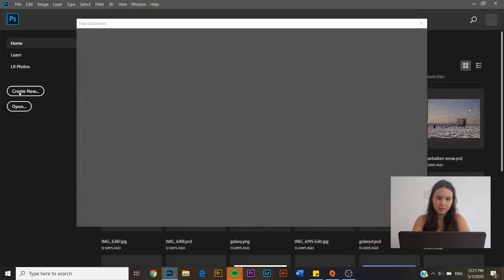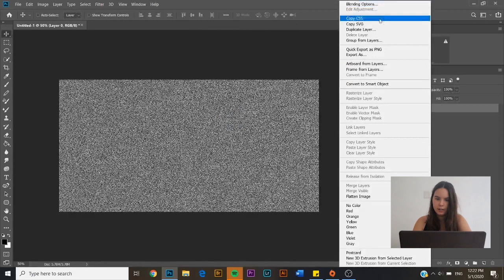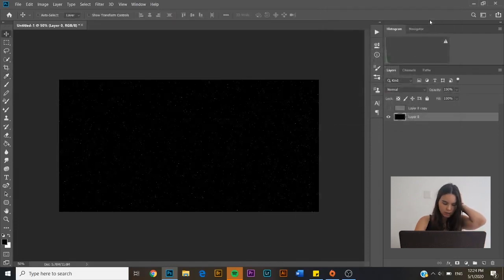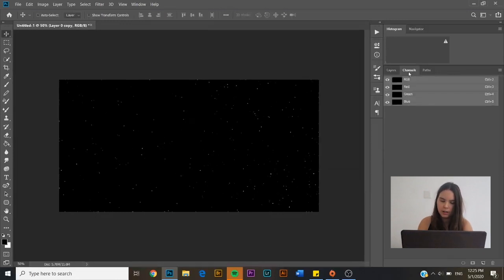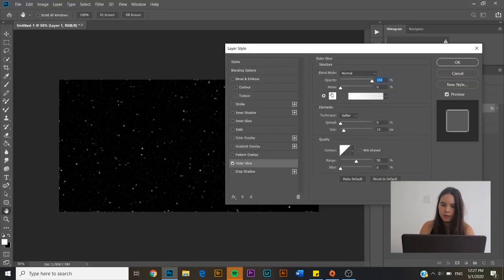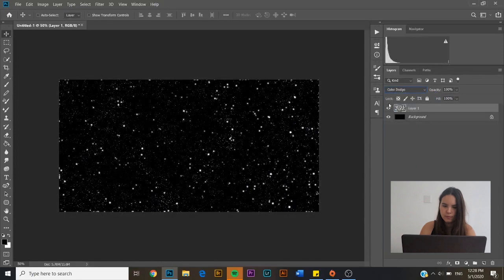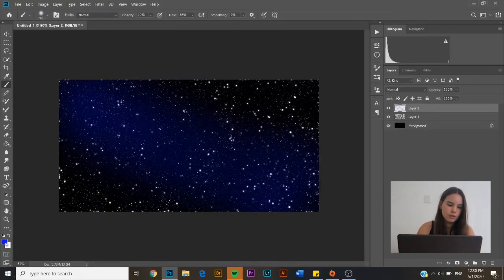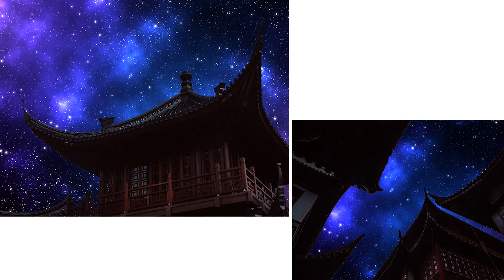How to create a Galaxy - Photoshop Tutorial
Here is a video of how to create a galaxy that you can use as a background for a photo using Adobe Photoshop.

I hope you like it and that the video was helpful.